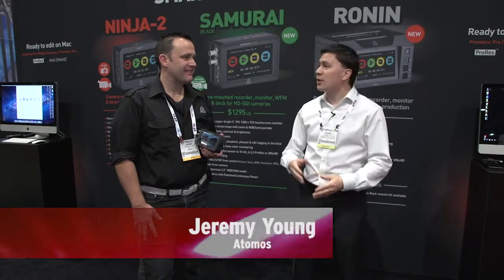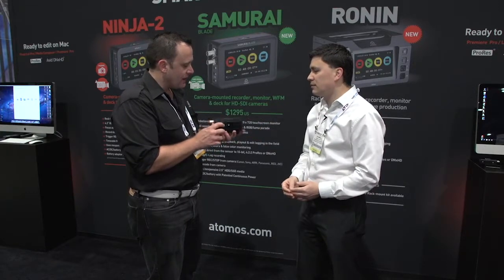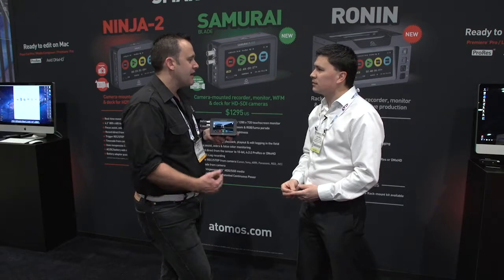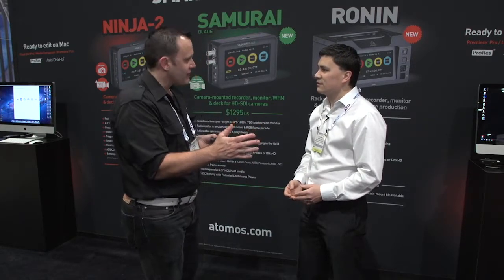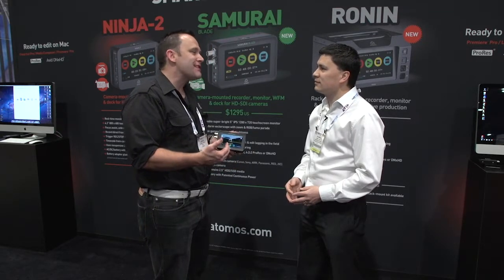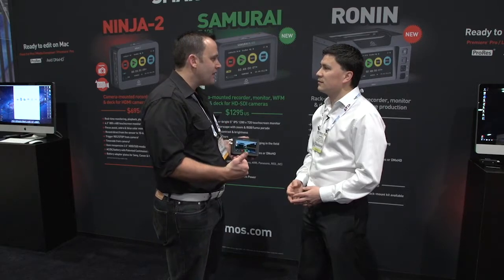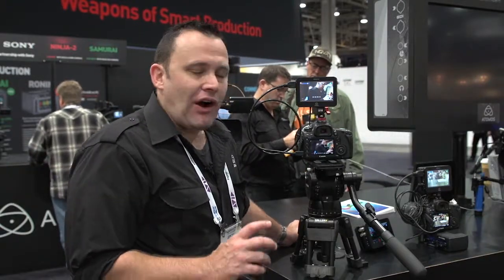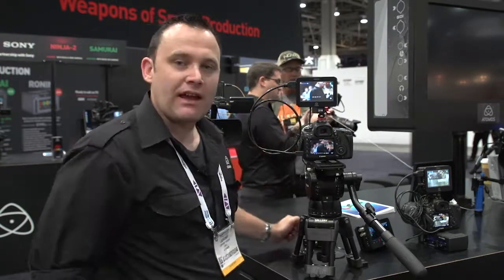@ NAB 2013: Atomos Samurai Blade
Shawn Lam and Atomos' Jeremy Young discuss Atomos' latest field recorder for live producers, the Samurai Blade.